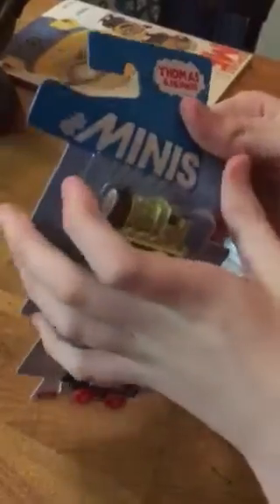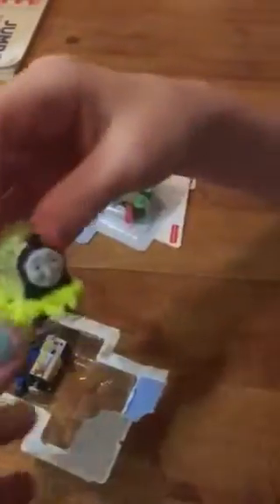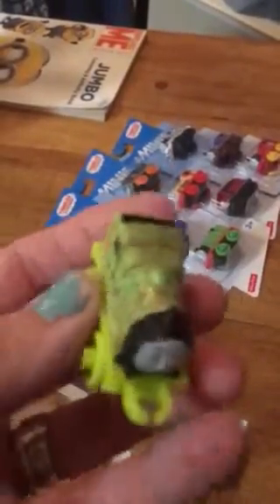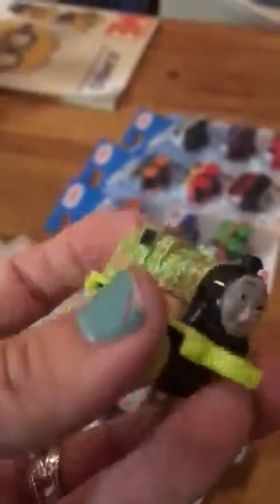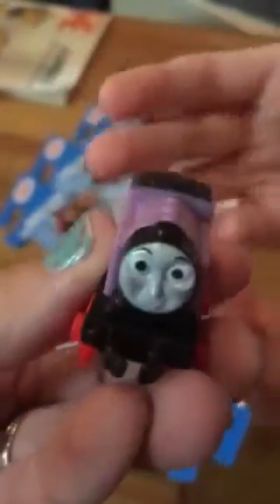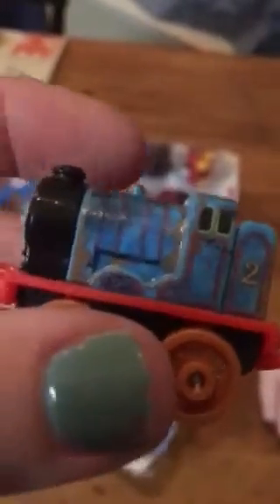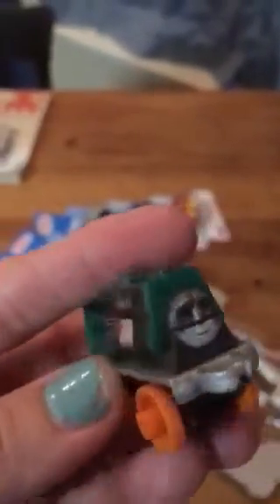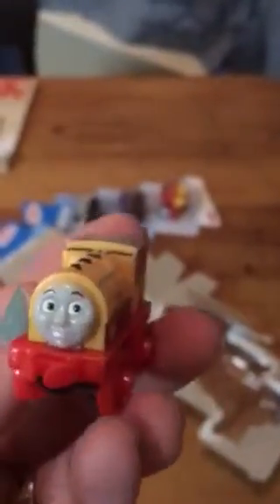Thomas minis unboxing: rosie is here!!!